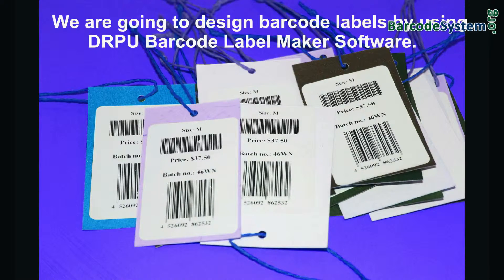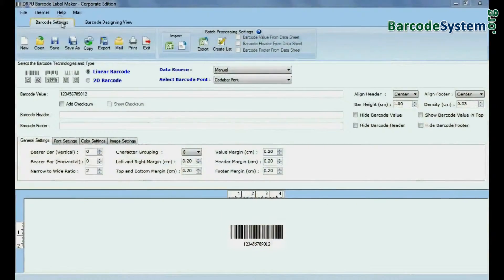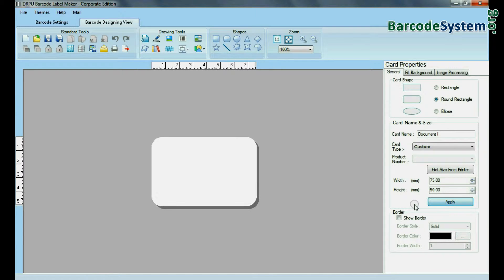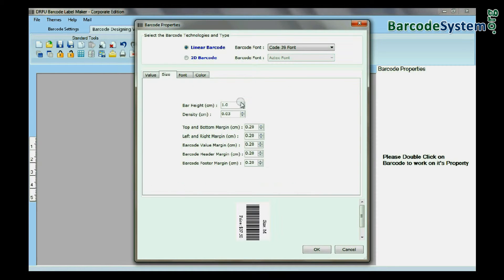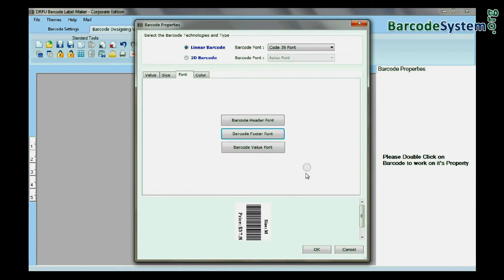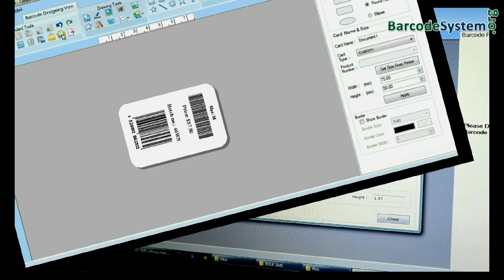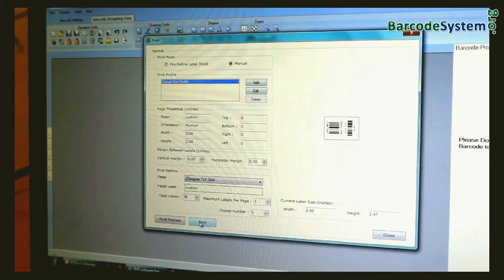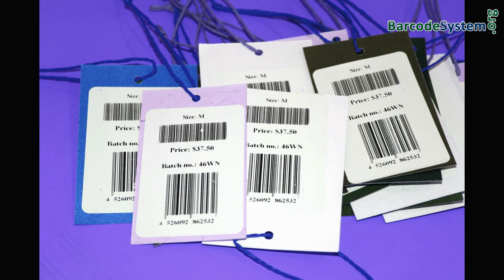How to generate product barcode labels in various industries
In this video you will see, how to generate and print product barcode labels in various industries using Barcode Designing View mode of Barcode Label Maker Software. Software facilitates to add more than one barcode on label with different barcode font symbologies. Barcode generator application allows user to set print setting for printing multiple copies of barcode labels on different types of sheets or roll.